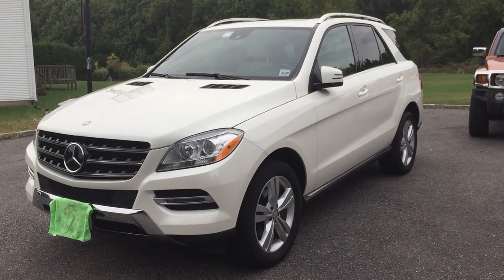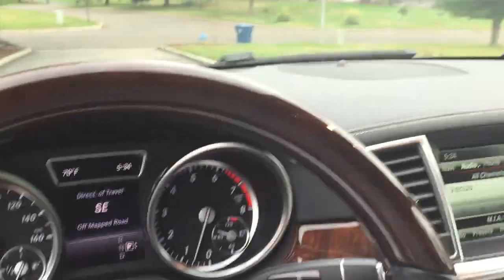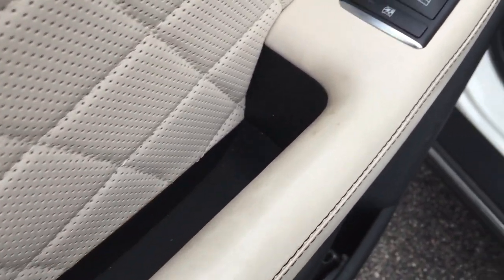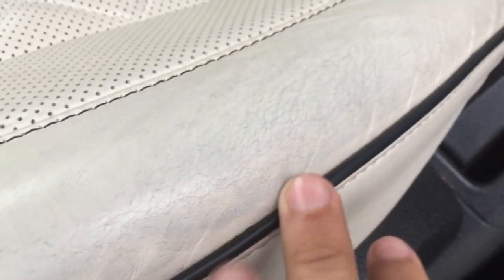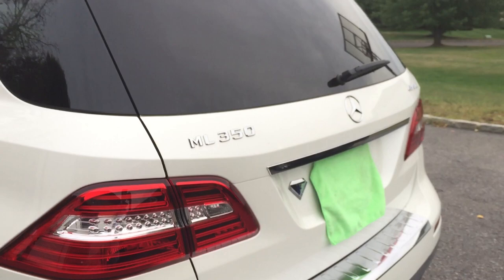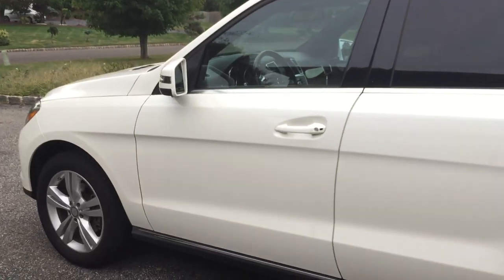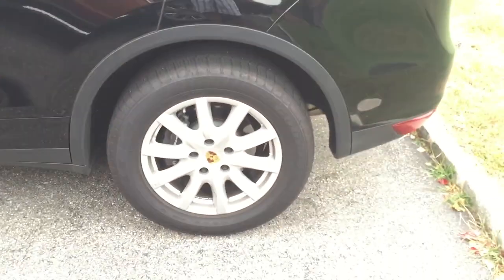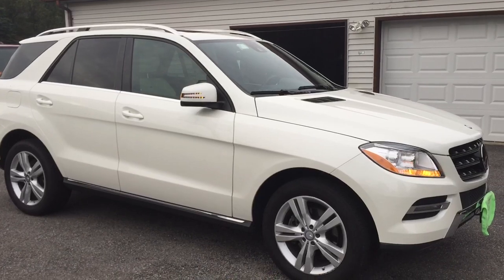2014 Mercedes ML350 Update Video/Issues (1 year later)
An update video on our 2014 ML 350. I go over maintenance, service records, condition of the vehicle, and a collision as well.